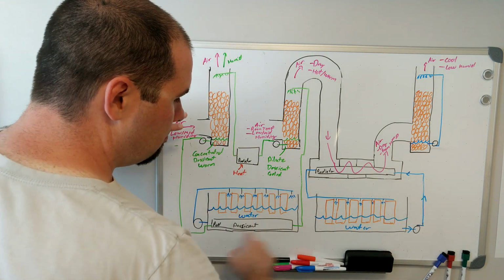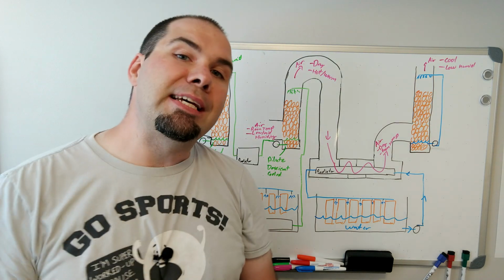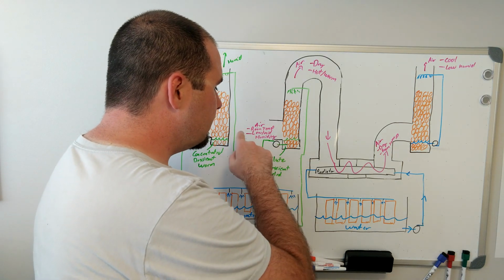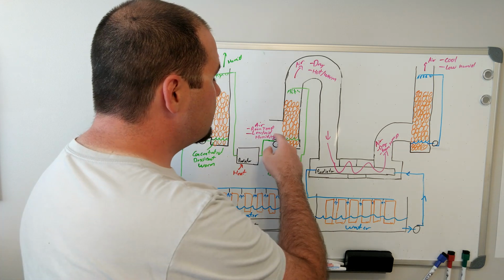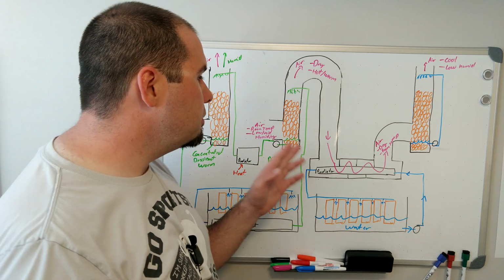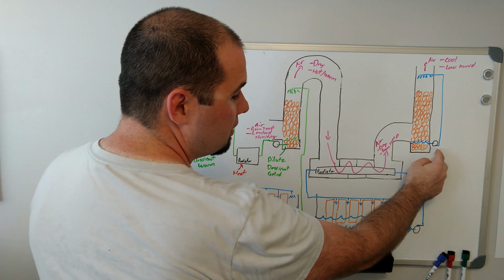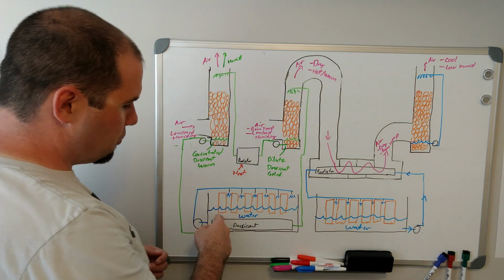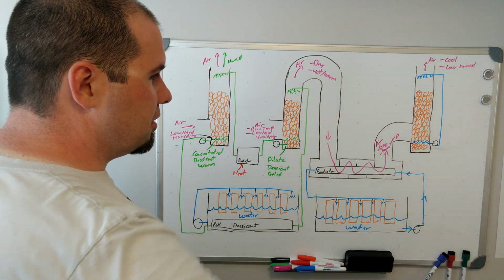A Revolutionary Air Conditioner Diagram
It's just a diagram.

But as me and a few commenters noted: We want a diagram!  I watched this weeks ago and even though I already watched it, it popped up again. Prompting me to look up if someone did a diagram. Searching all the comments, I found none! So I made one and then tried to draw it cleaner on the whiteboard and then figured at that point I should just make a video.